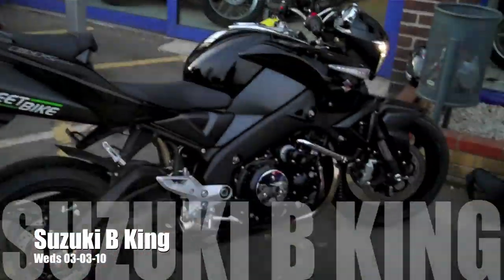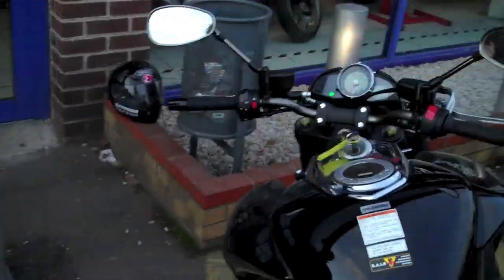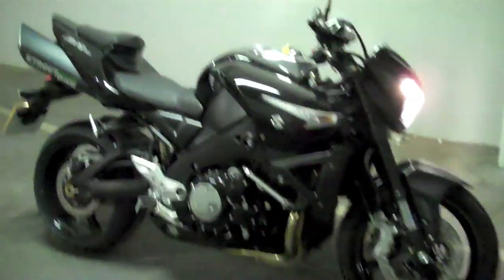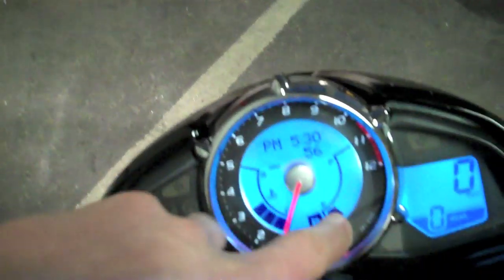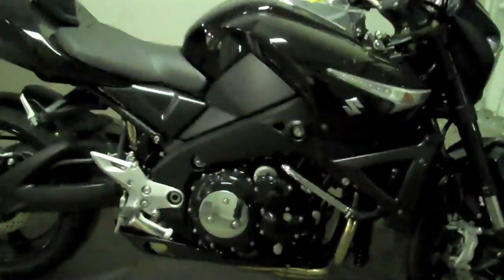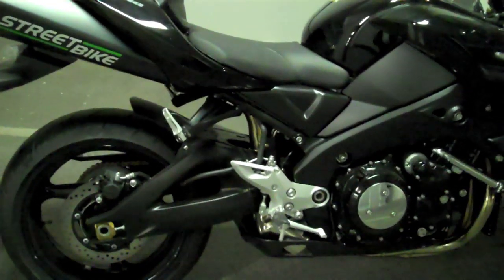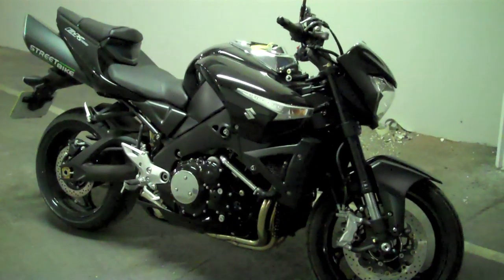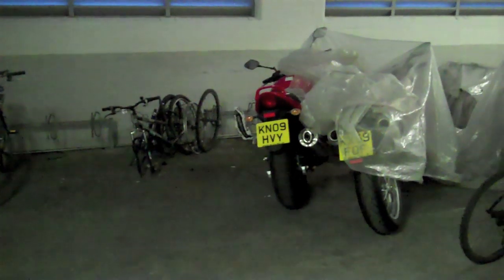03-03-10 - Suzuki B King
Having dropped off the Hornet, Streetbike decide that my next machine should be a 2010 Suzuki B King, a bike with the Hayabusa 1300 engine in it, and a rather unique style! Plus at £8,100, you get a hell of a lot of bike for your money.

Here are my first impressions after my journey home on this amazing bike!